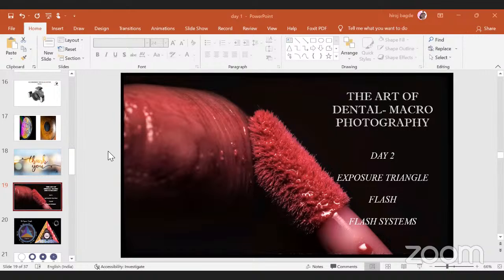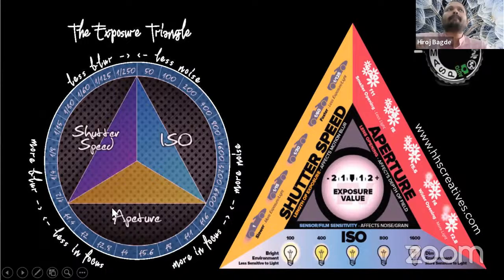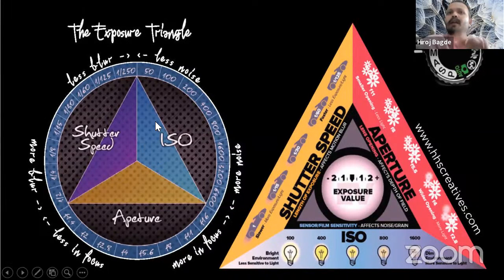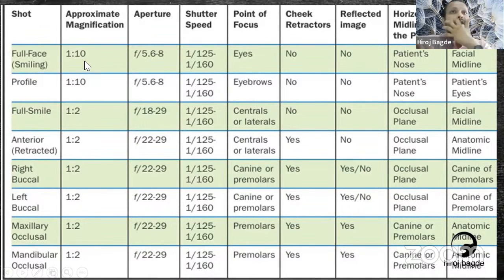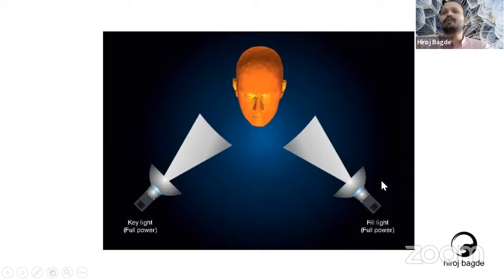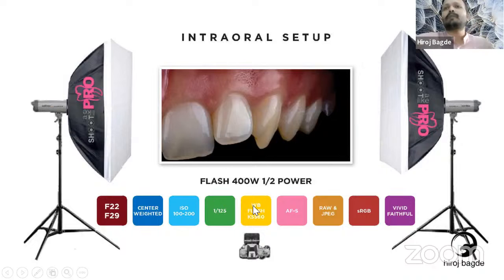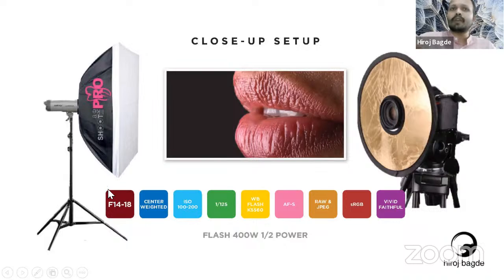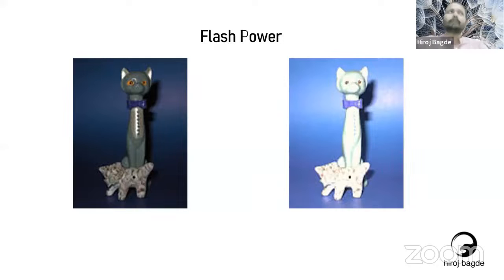Photography in Dentistry and Applications of Macro Photography (Day 2)